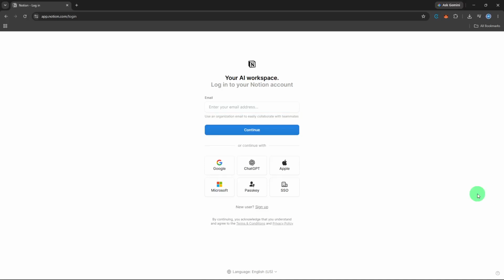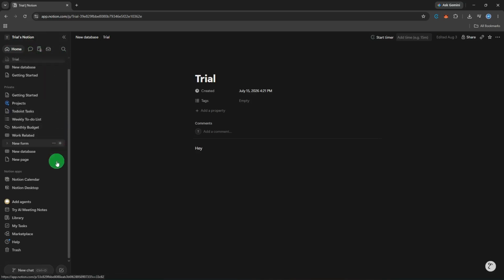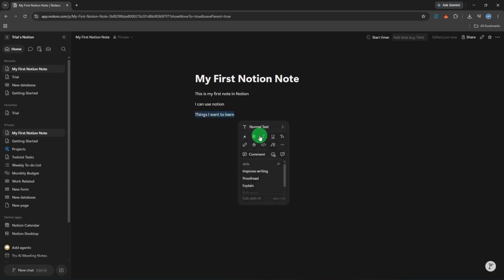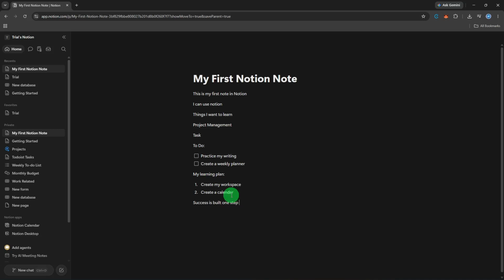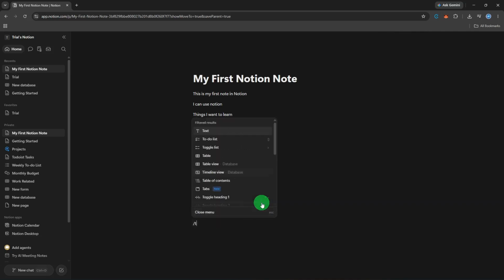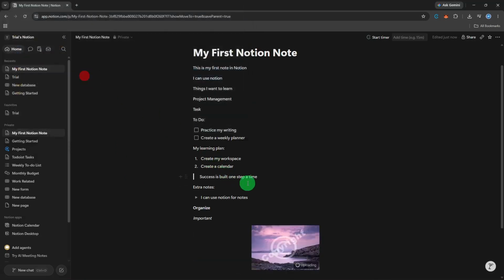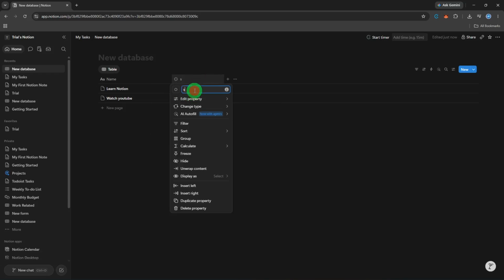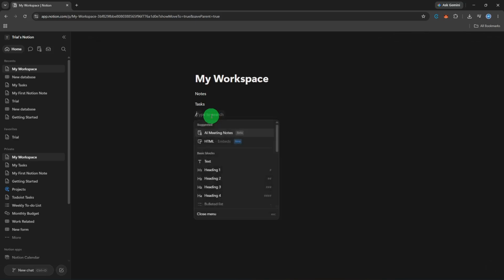Notion Tutorial [Step by Step]